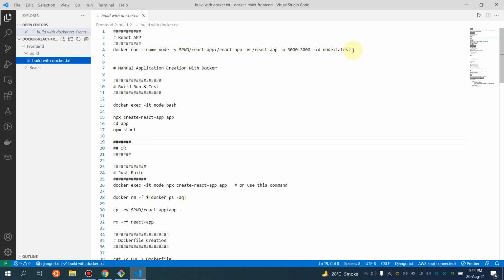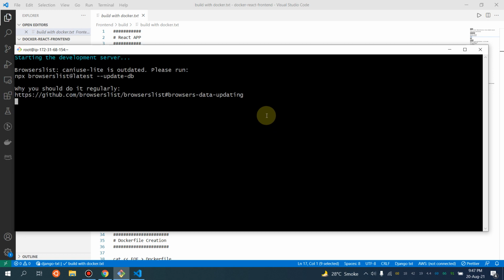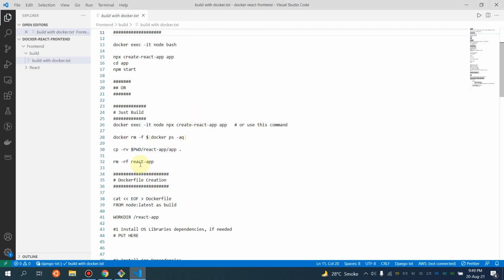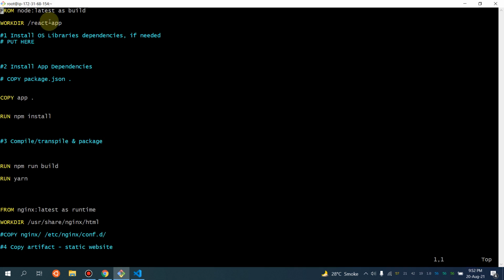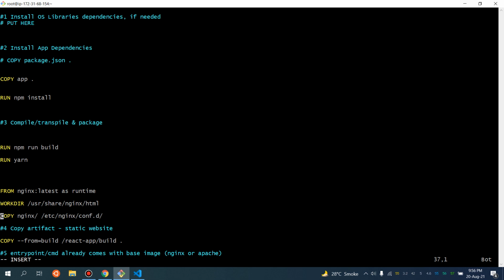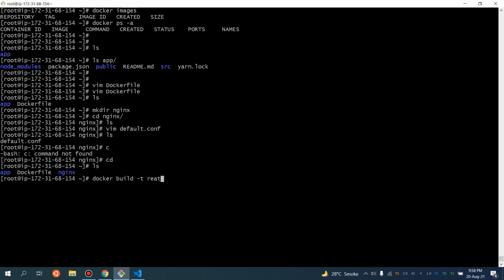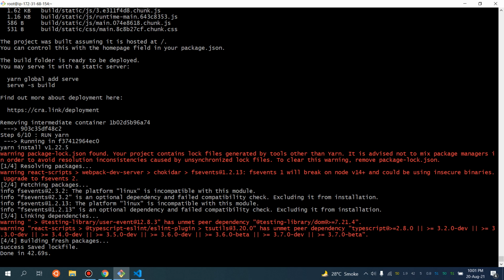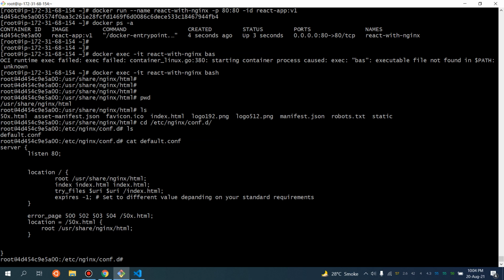Building and Deploying React Apps with Docker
Learn the ins and outs of building and deploying a React application using Docker with our beginner-friendly tutorial! This comprehensive guide breaks down the entire process into simple, easy-to-follow steps. We'll cover everything from creating your first React application to packaging it with Docker and deploying it to a server.

Master the concepts of both React and Docker, tools that are essential in modern web development. Whether you're a beginner looking to get started or an experienced developer wanting to expand your skills, this tutorial has you covered!

So, why wait? Click 'Play' and begin your journey of mastering React and Docker today!